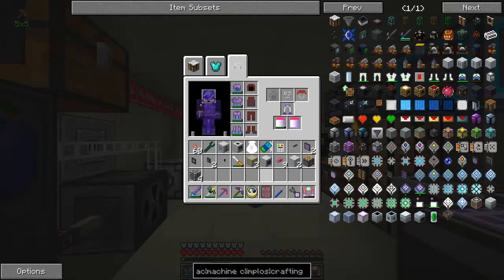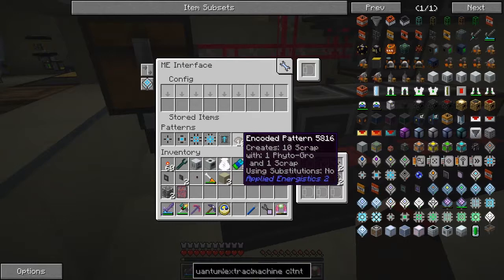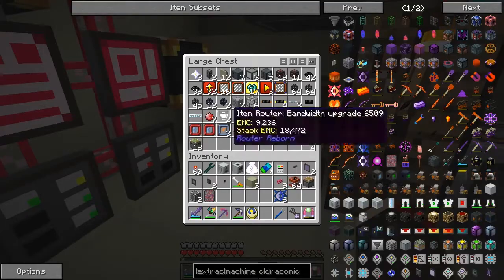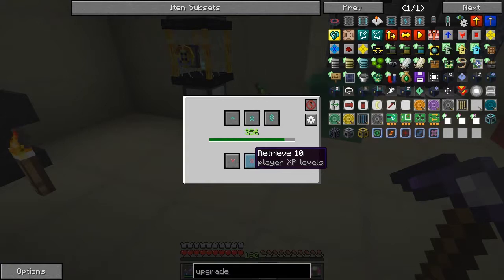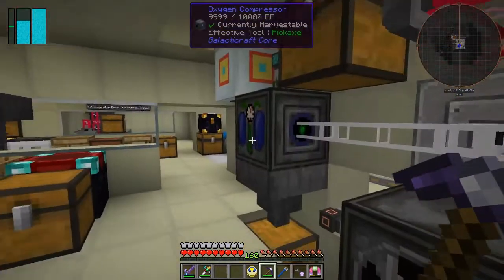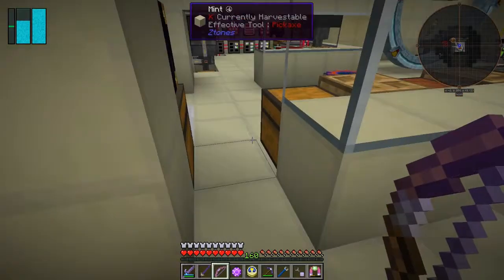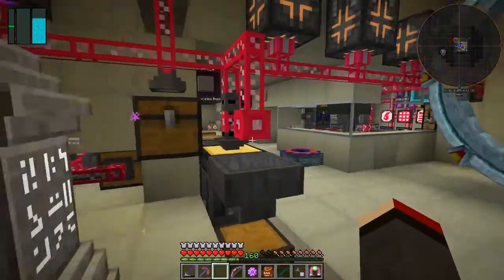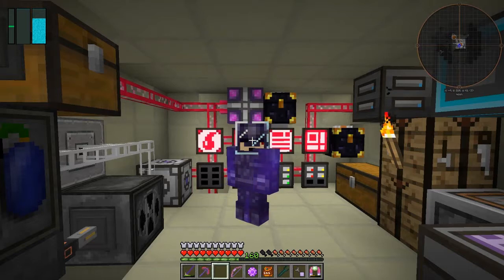Galactic Science 2 #113 - Sword of the Wyvern and Testing Of It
In this episode we:
- see MrJeridan's tip about thermal padding
- extending the AE2 crafting
- craft a Imposion Compressor
- craft a Sword of the Wyvern
- enchant the Sword of the Wyvern
- buy a Draconium Ingot
- synthesis Nether Stars

Complete the following quests:
- Imagine dragons (Draconium Ingot)
- Marsians (10 dollars)

This video is the my hundred and thirteenth episode of Galactic Science 2, a series of the beta 0.13 mod pack by Caithleen. This a very different Minecraft mod pack crafting with minechem and the assembly table.